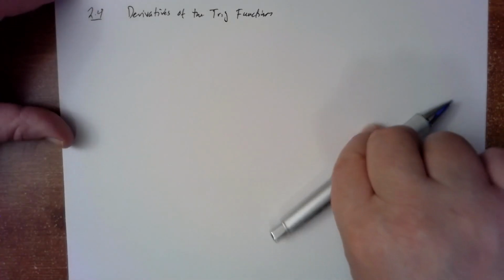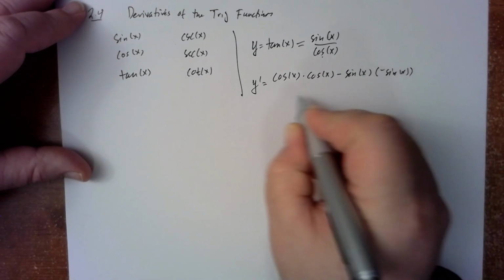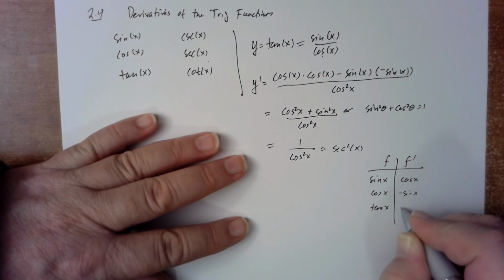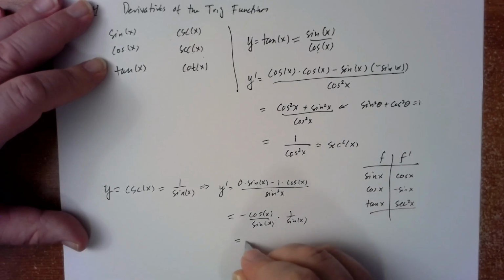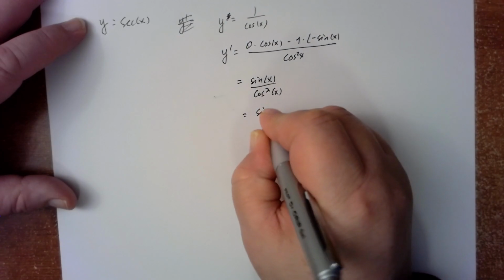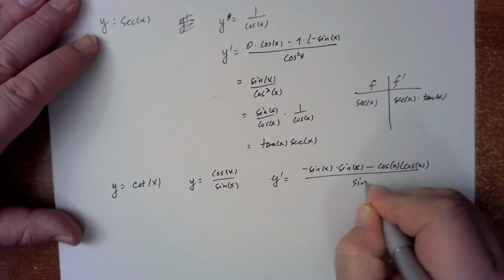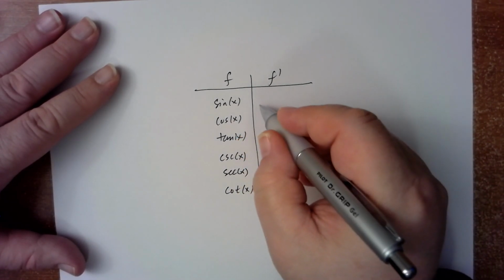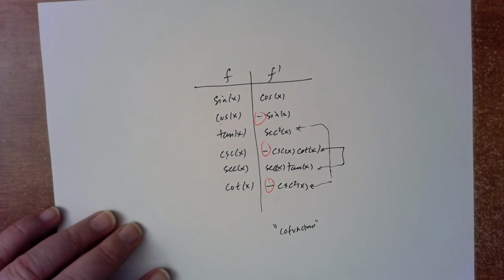Math 124, Section 2.4: Derivatives of the trig functions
In section 2.4, we use the product and quotient rules (and the derivative of sine and cosine) to get the derivative formulas for the other trig functions.